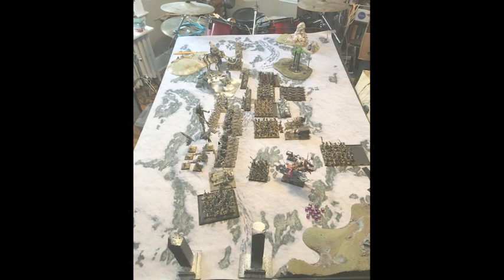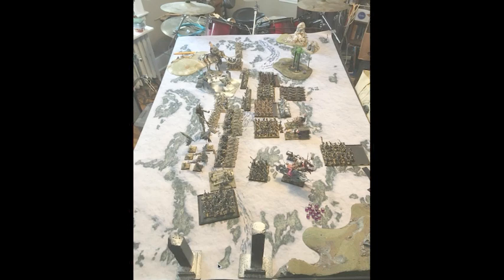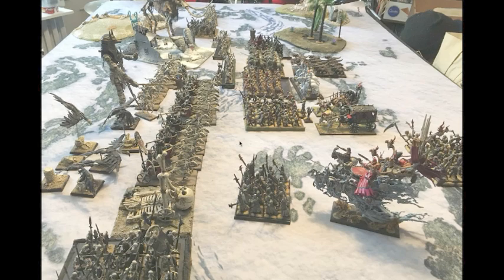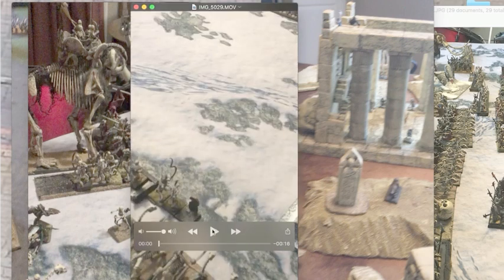Campaign. Mordheim. WHFB. 3 rounds.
Winter 2019 Scott and Jesse tried out some campaign action!
Set in the ancient realm of Nehekara, Khalida and Neferata face off in 3 games to start a campaign.

Game 1-Mordheim-"defend the find"-Raid in the City of Khalida
Game 2-WHFB-"break through"-Khalida attempts to block Neferata's retreat on the pass of the devils backbone
Game 3-WHFB "night battle" on the steps of Mahrak-City of Decay.

With a shortage of photos, and a Facetime call conversation, we chat about the games and the origin of mashing 6th and 8th edition Warhammer.